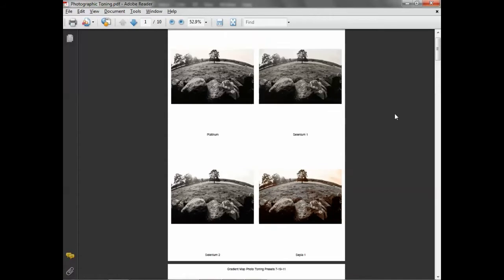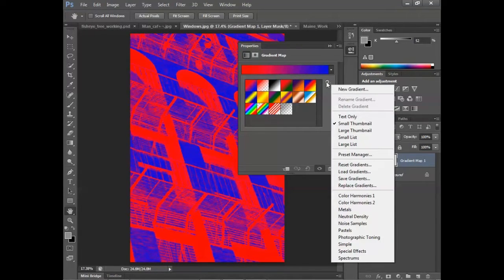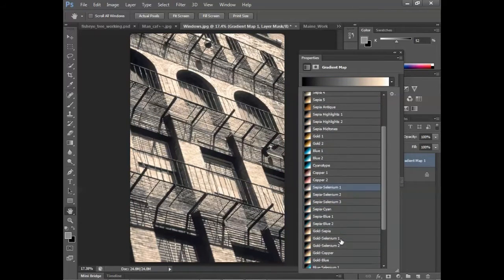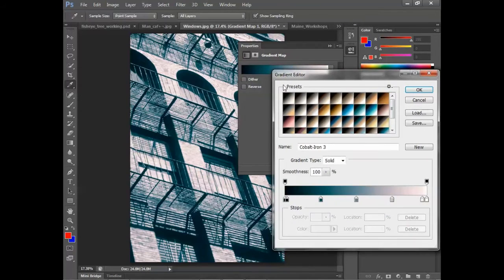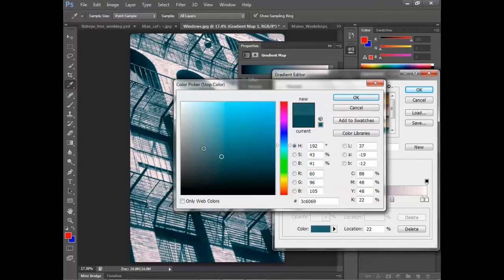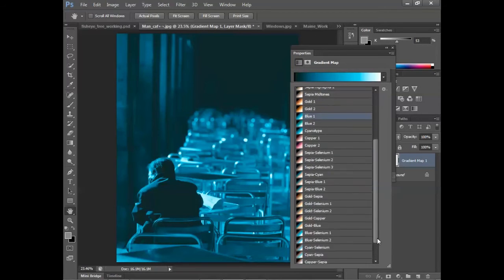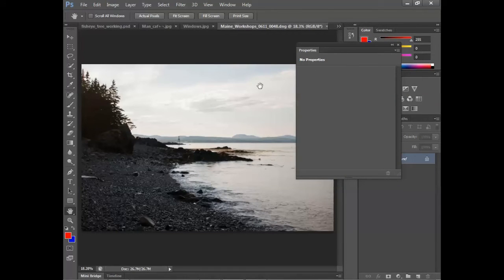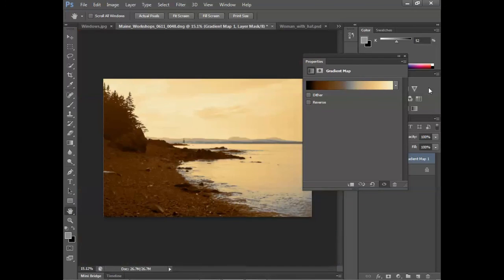Tint and Split Tone Photos Like a Pro in Photoshop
**If you want to create your own presets I have a new online course during which I walk you through the process of creating a preset from a Gold Toned Albumen Print.

Tint, Tone, and Split Tone with professional darkroom techniques in Photoshop. Adobe Certified Instructor Steve Weinrebe walks you through the how-to's for the Photographic Toning presets he created for Adobe.

These presets apply Black & White "chemical" toning and split toning to photographs and videos in Photoshop CC and Photoshop CS6. In this tutorial Steve helps you master both simple and advanced ways, to tint and split-tone your photography.
Be sure to check out "Color and Black-and-White Photography in Photoshop"
Create stunning photography looks and styles for still or video.

32 Video Lectures plus sample files, and Certificate of Completion

NOTE: The coupon must be entered into a computer web browser in order for the course to show up in the Udemy mobile app. Register on your computer first - then the course will be available on any device.